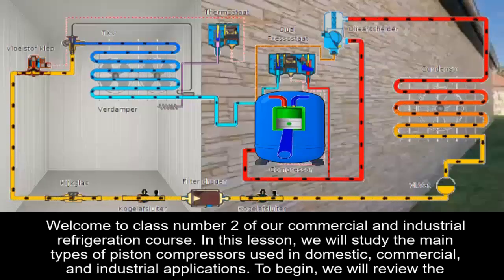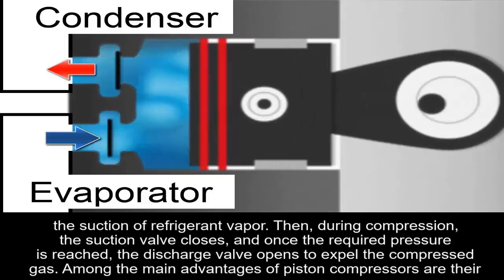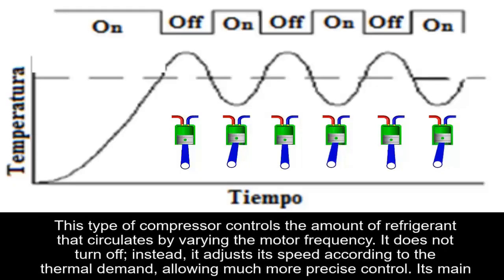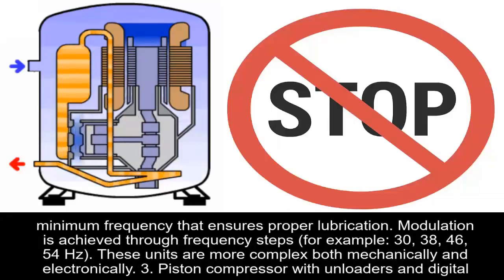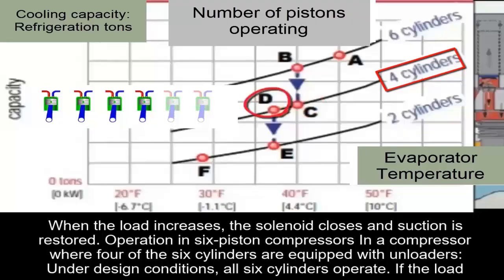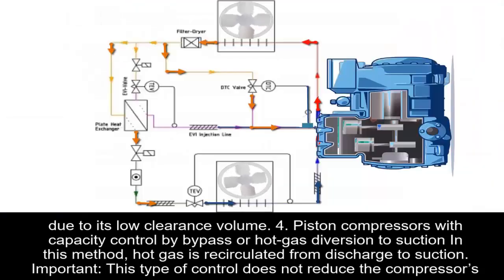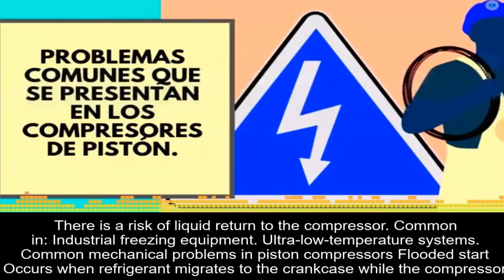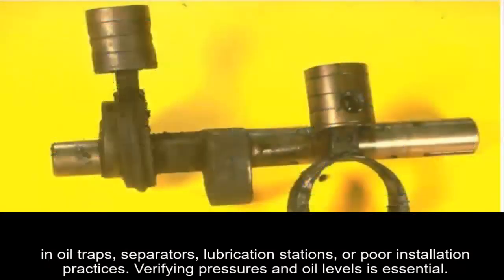Piston Compressors in Refrigeration: Types, Operation, and Common Failures (Class 2)